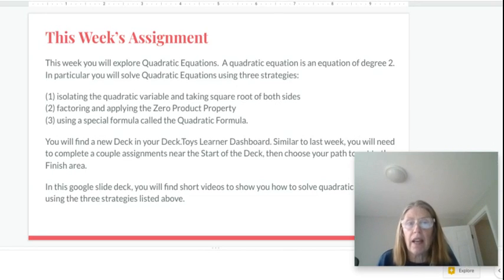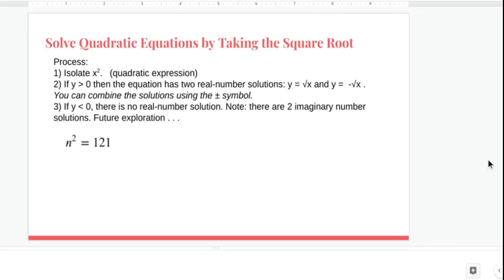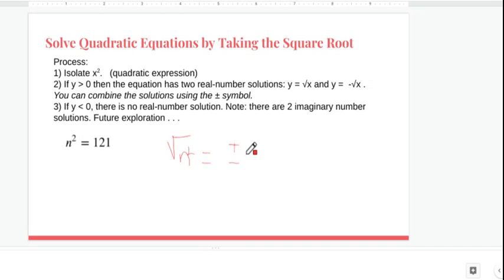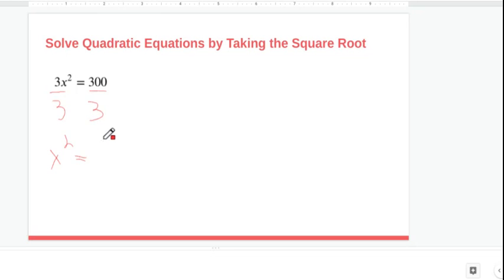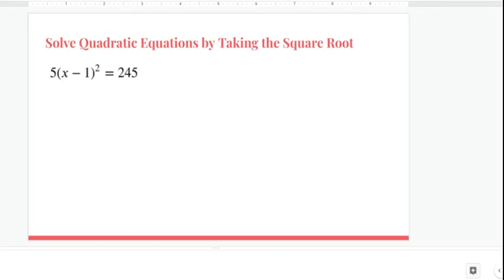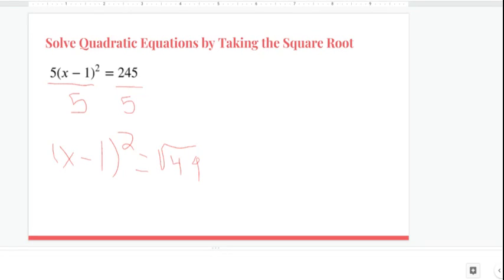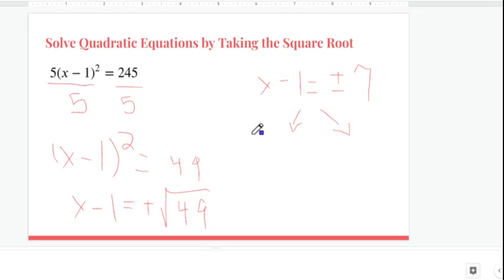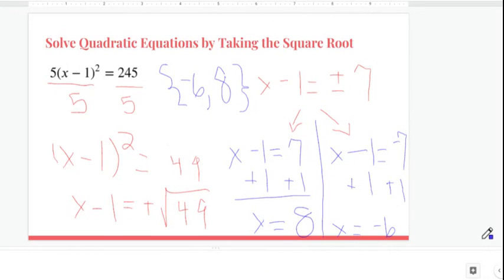Solve Using Square Root Method